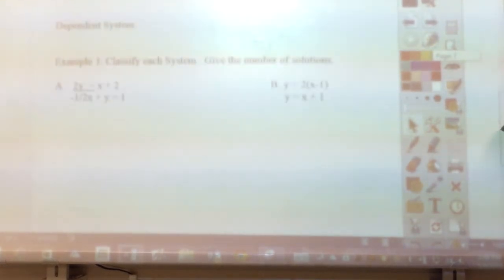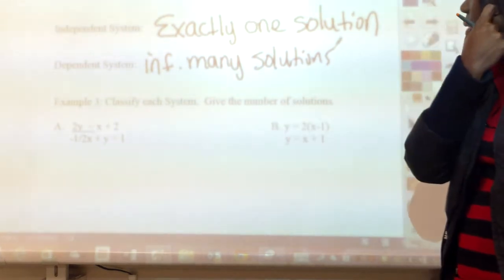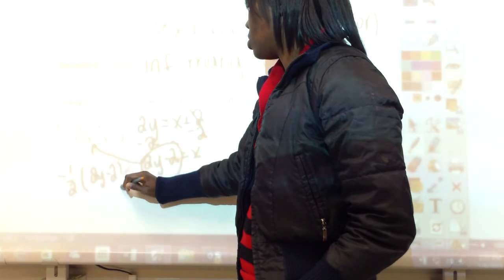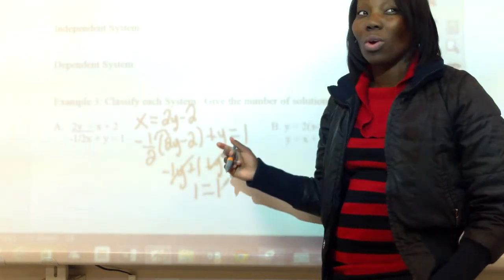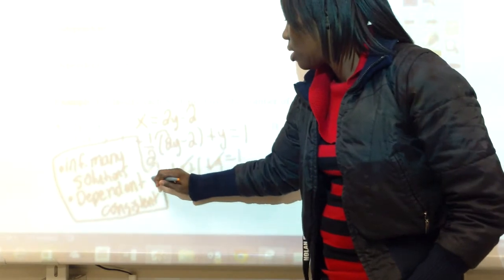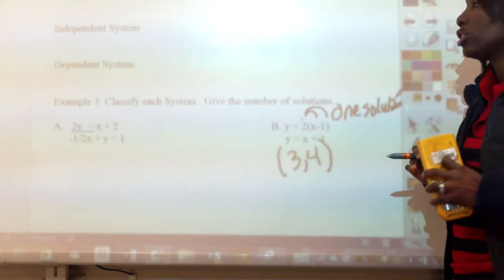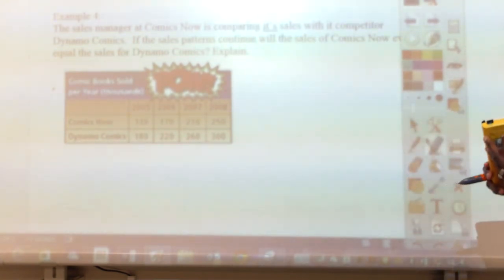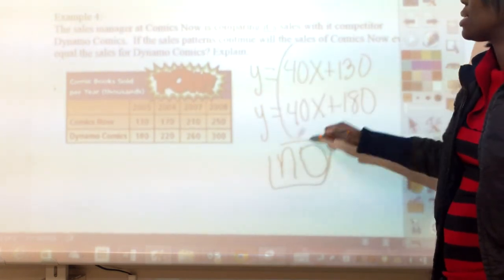Algebra I - Special Systems Part II